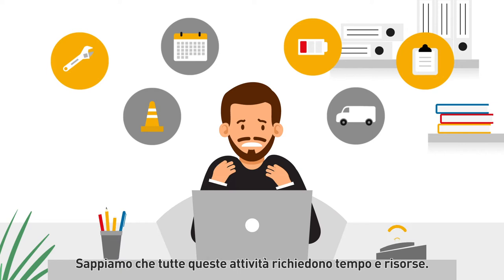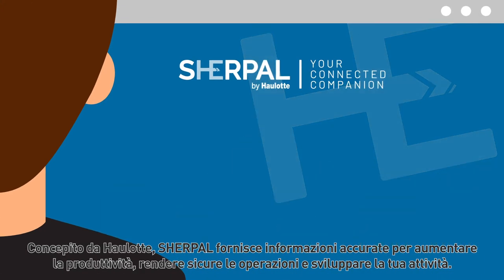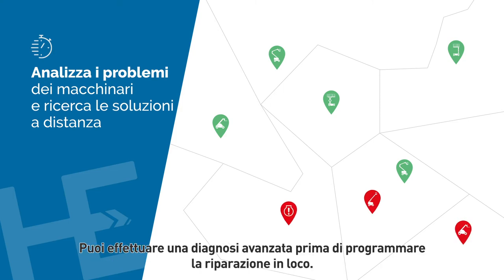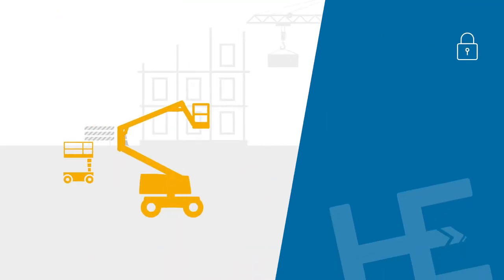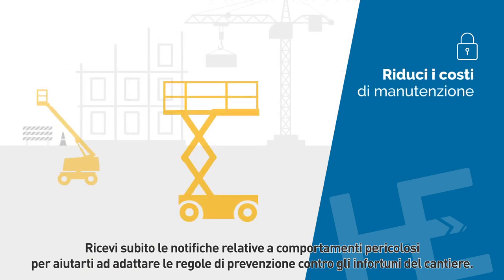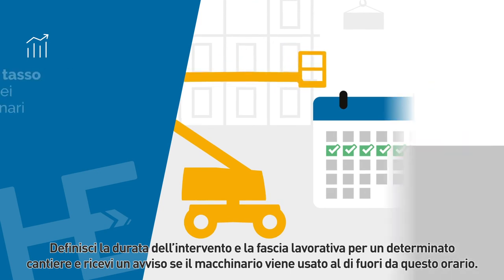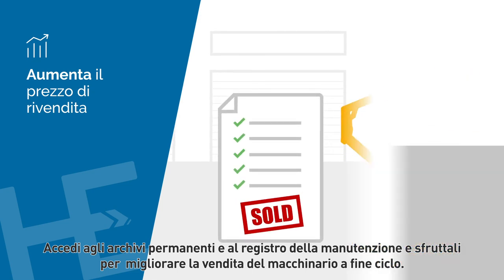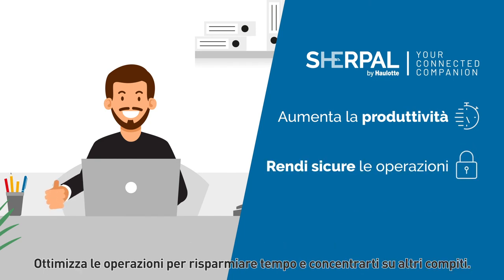SHERPAL by Haulotte - IT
Risolvere i problemi tecnici sul campo, ridurre al minimo il periodo di inattività dei macchinari, gestire la flotta e la manutenzione in maniera efficace ti sta facendo perdere il sonno…
Sappiamo che tutte queste attività richiedono tempo e risorse. Ecco perché Haulotte ha sviluppato soluzioni telematiche per rendere più facile il tuo lavoro.